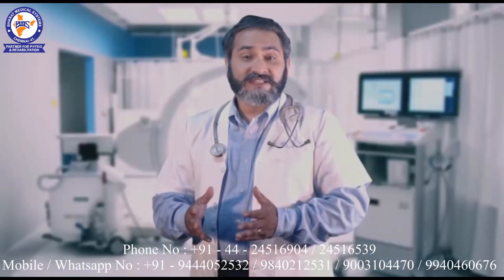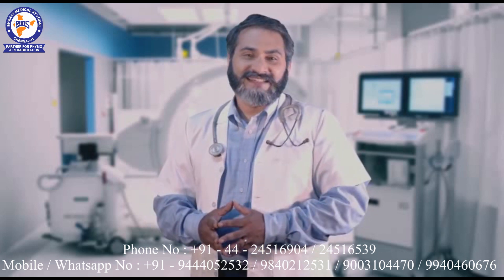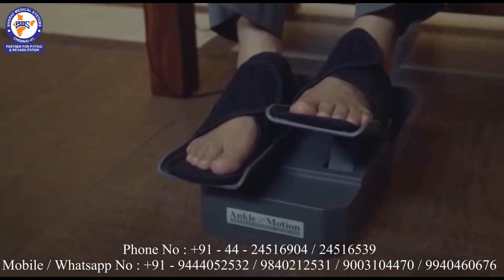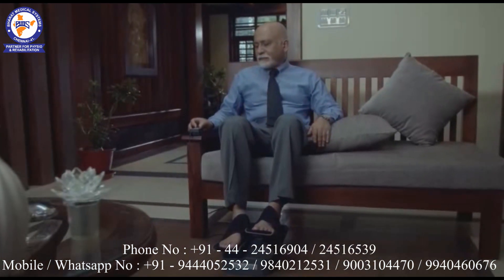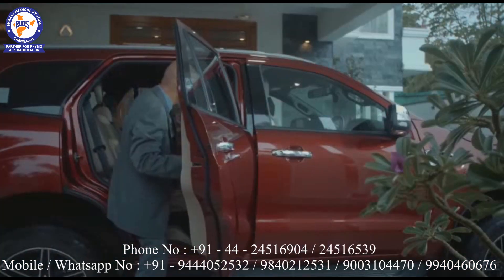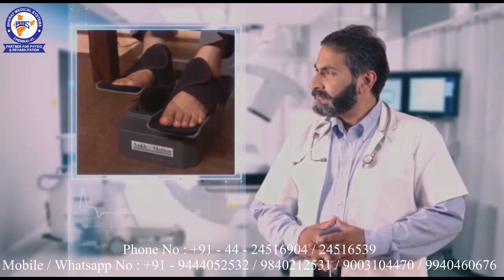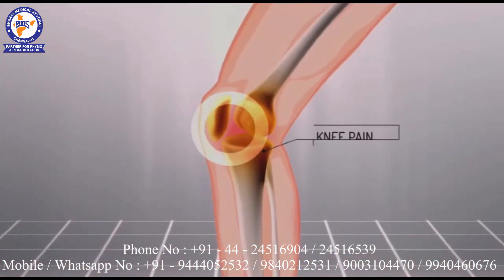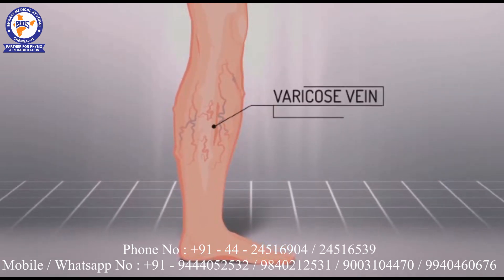Ankle Motion Therapy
At the outset we thank you for the valuable support you are extending to BMS
We Have Pleasure to state that BMS is at par with International Standards
While Expanding the range  it caters you, BMS reassures its commitment to quality, reasonable price & Service ever
We Are developing equipment's to meet international standards with advance digital technology